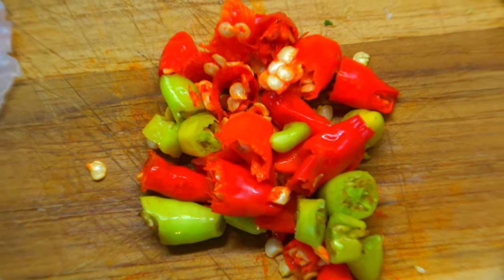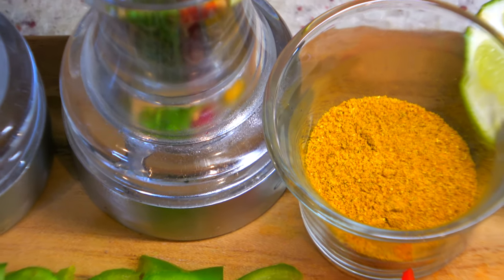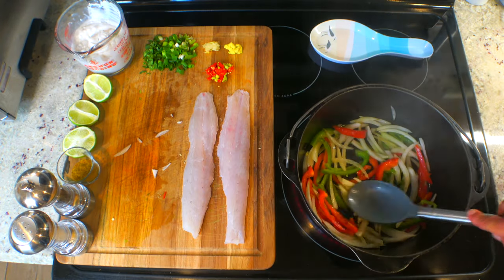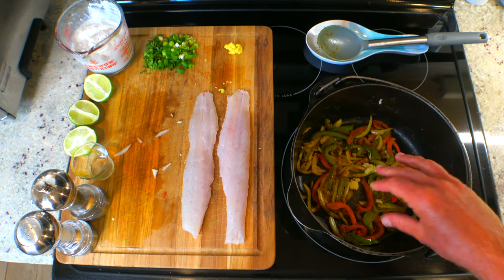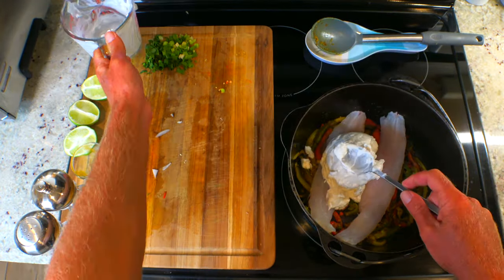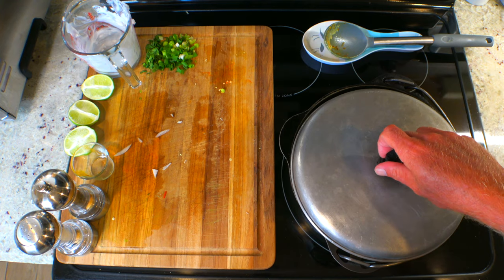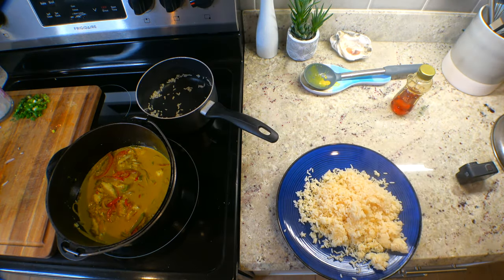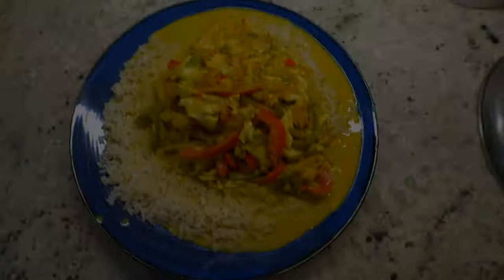EPIC Fish Curry RECIPE! (barracuda)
INGREDIENTS
2 barracuda fillets
1 spicy pepper
1 tbsp grated ginger
3 minced garlic cloves
1 handful scallions
1 handful cilantro
1tbsp olive oil
1/2 onion thinly sliced
1/2 green bell pepper thinly sliced
1/2 red bell pepper thinly sliced
salt & pepper to taste
1 1/2 tbsp yellow curry powder
1 lime
1 14oz. can coconut milk
Honey

DIRECTIONS
1. Heat olive oil in pot at medium heat, sauté peppers & onions a few minutes, add salt & pepper
2.  Add curry powder,ginger & garlic, stir and cook 30 seconds, place fish fillets on top
 3. Pour in coconut milk, stir, turn the heat down to low, cover pot and simmer until fish is cooked through
4.  Add the optional secret ingredient...HONEY!
 Garnish with cilantro and scallions...serve over rice